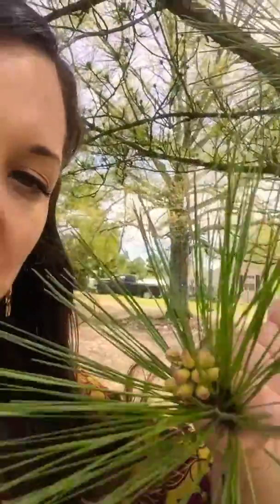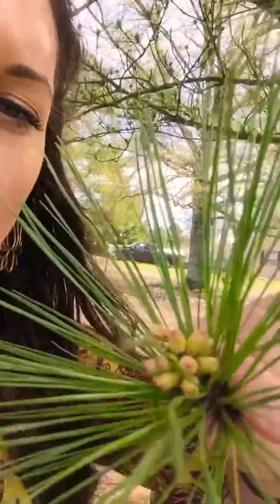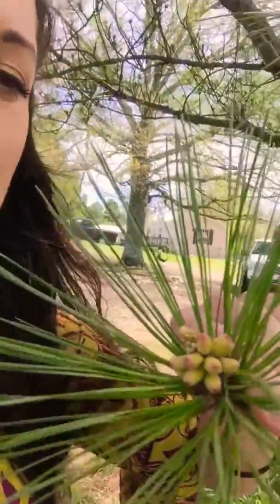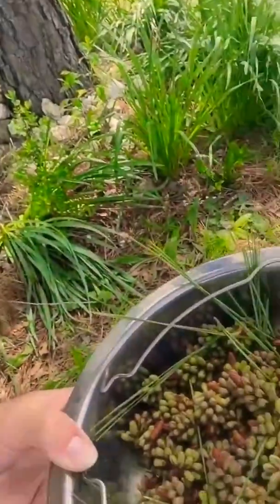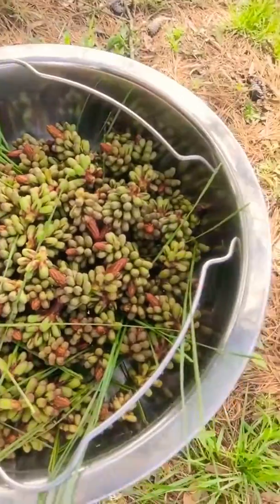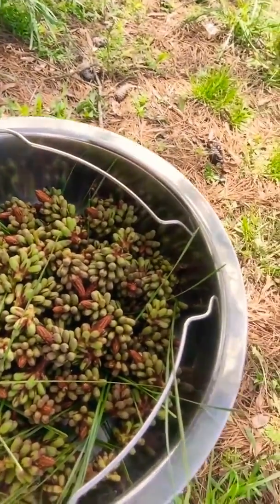Pine Buds for Health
Harvesting pine buds to boost immunity and for respiratory issues.